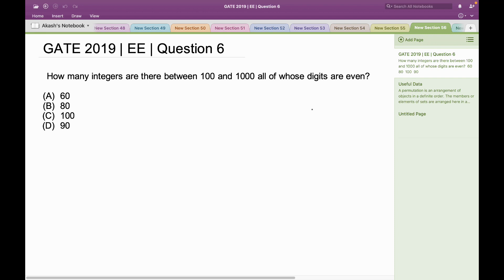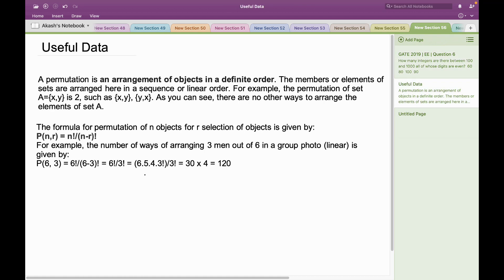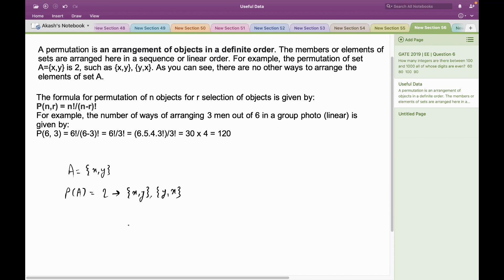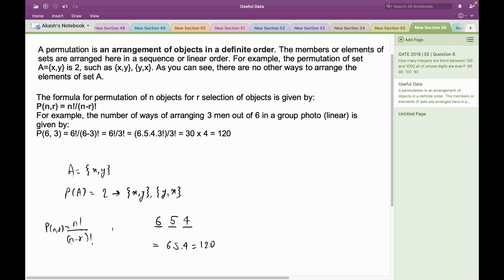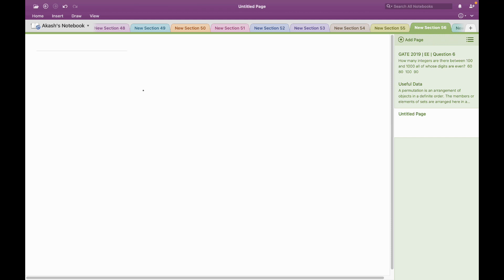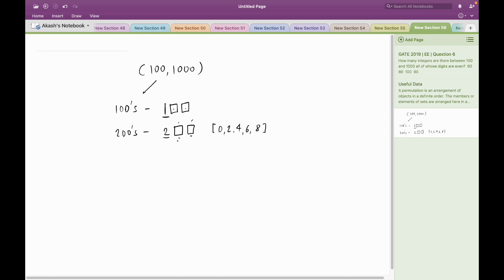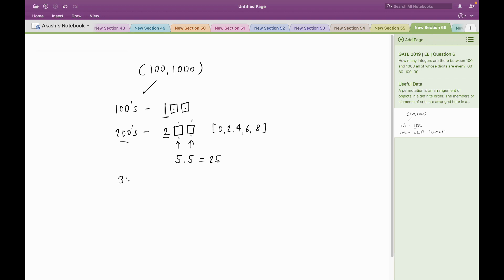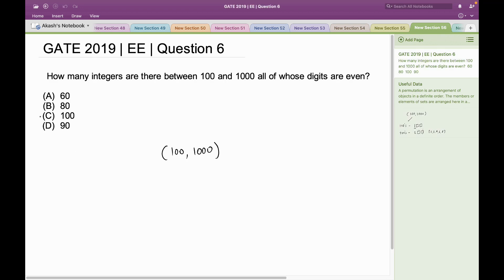Q6 APT EE 2019